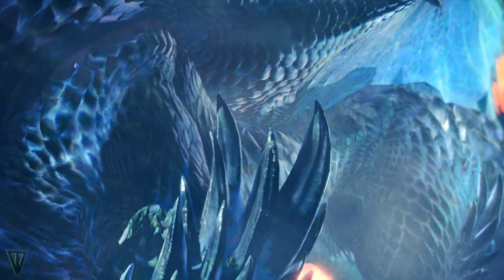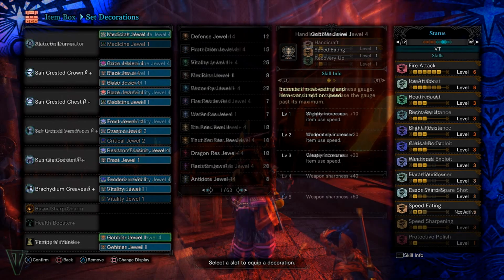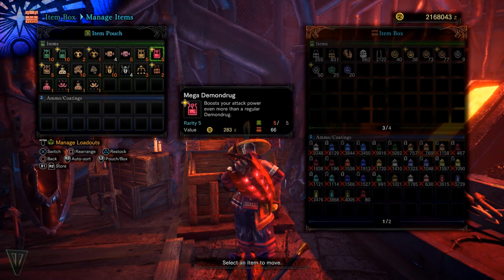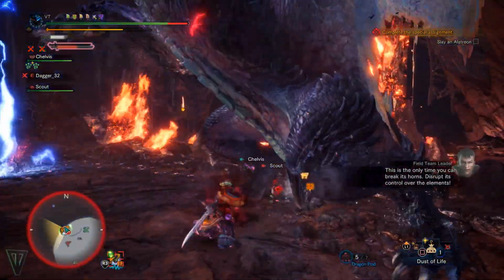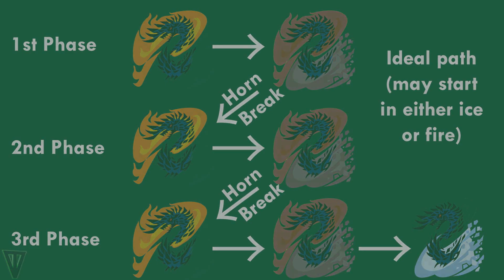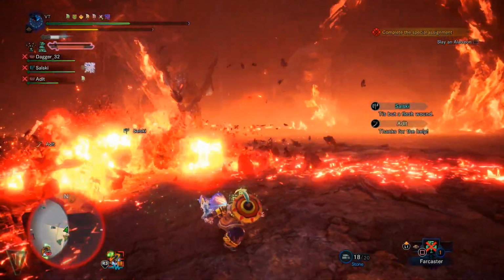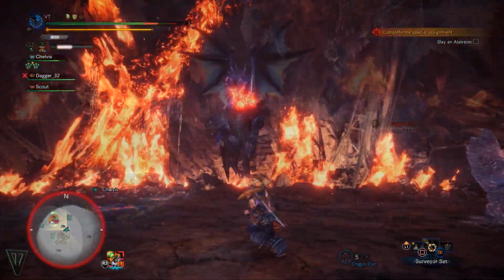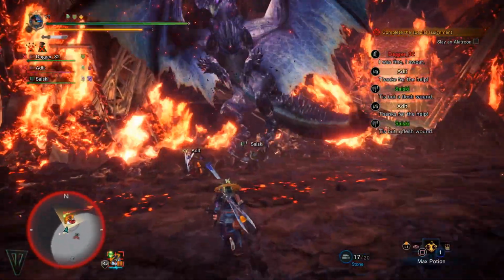MHW Monster Analysis: Alatreon